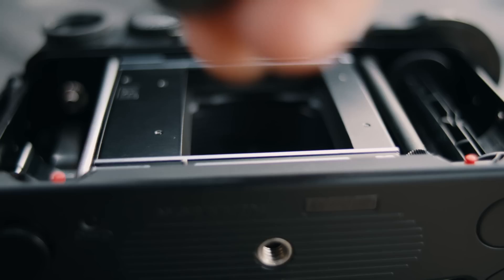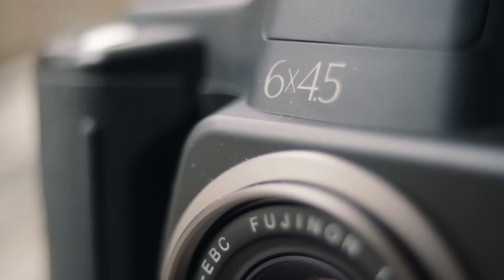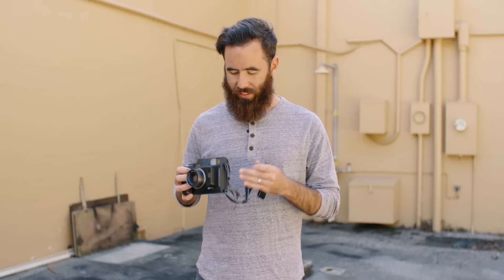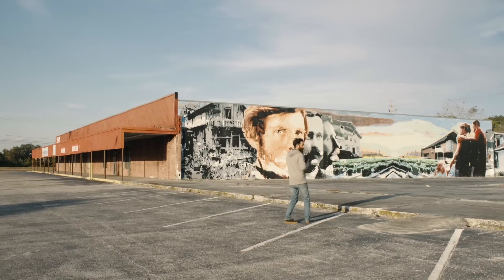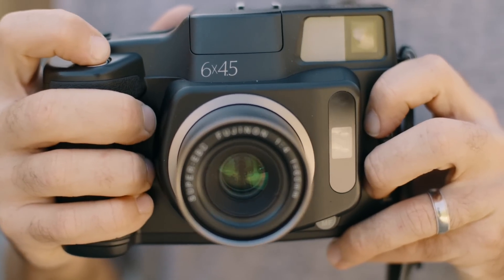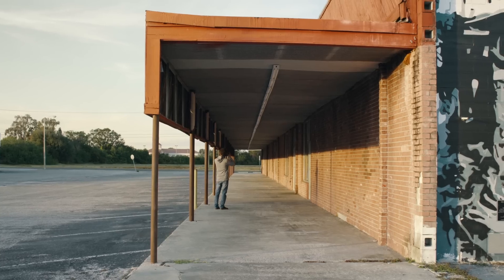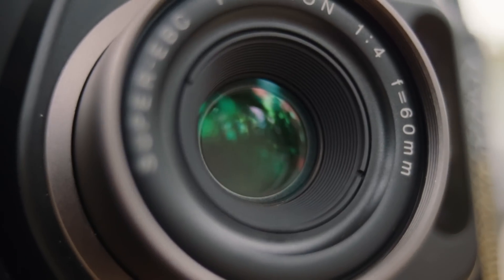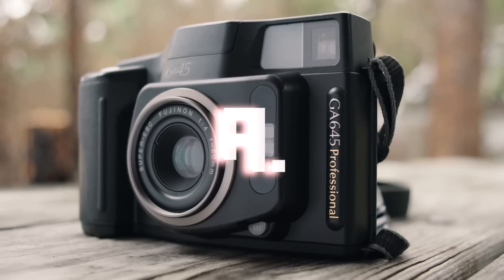Fuji GA645 - The Ultimate Medium Format Point & Shoot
Looking for a camera that produces a large negative, but is compact and fully automated? In this episode, I take a look at one of my favourite cameras: The Fuji GA645, and talk about why I plan on never selling it.

GEAR USED IN THIS VID:
Fuji GA645
Kodak Portra 400
My film scanner